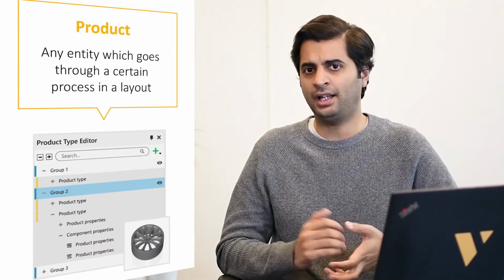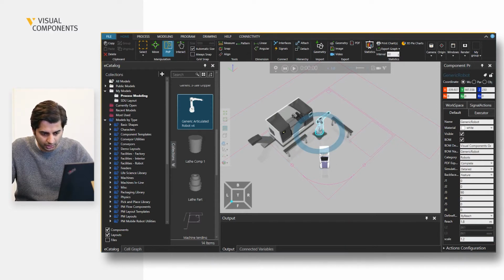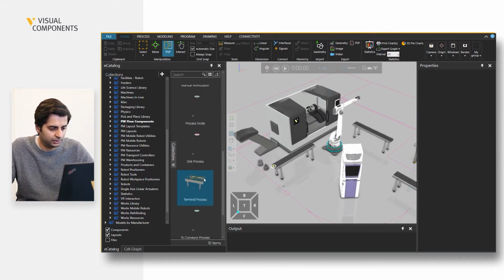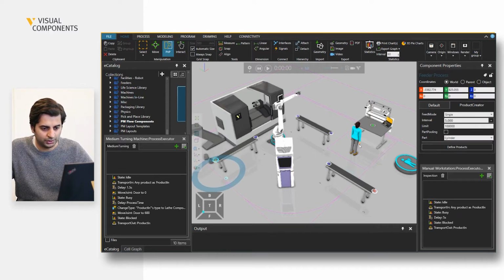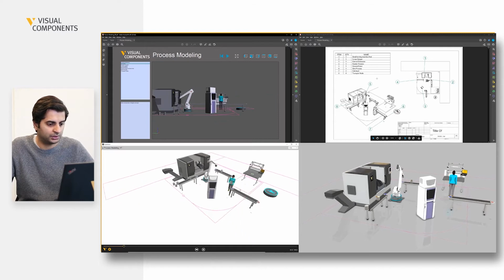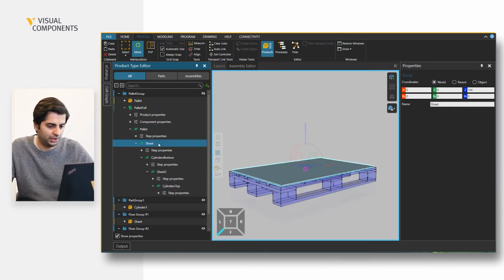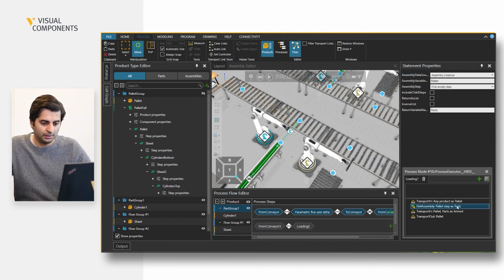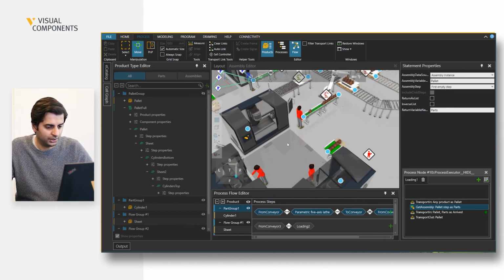Process Modeling 101 for Manufacturing Simulation | Assembly Management in Process Modeling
Design and validate new production solutions with Visual Components 3D manufacturing simulation software.

TIMECODES:
0:00 - What we will talk about in this video
0:28 - The three key elements of any layout
1:39 - How process modeling actually works: The 5-step workflow
11:35 - Product assembly